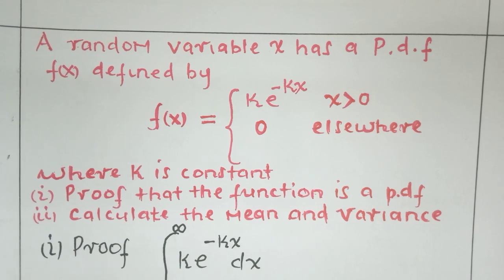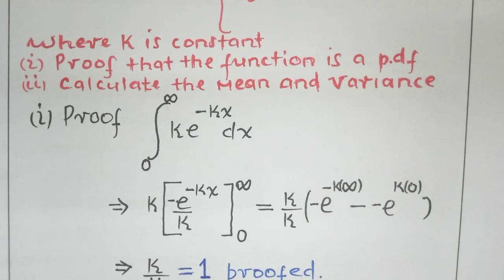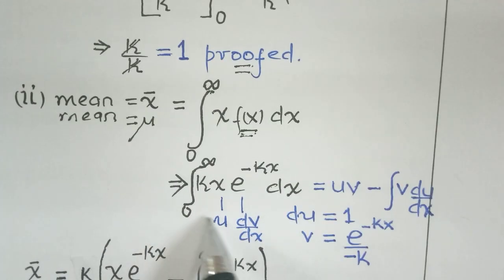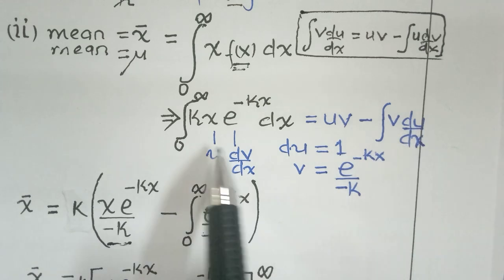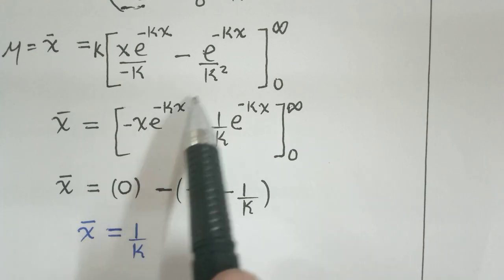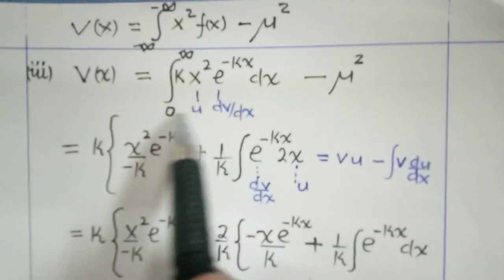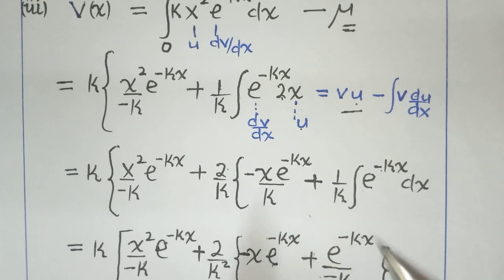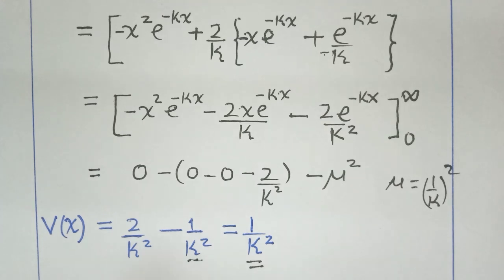FRANCE. POUVEZ - VOUS FAIRE CETTE QUESTION DE PDF